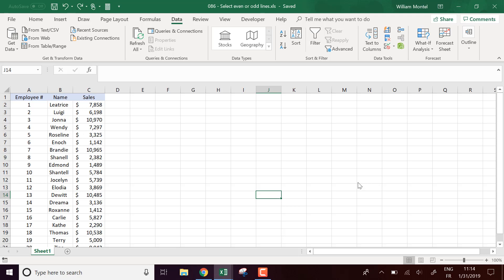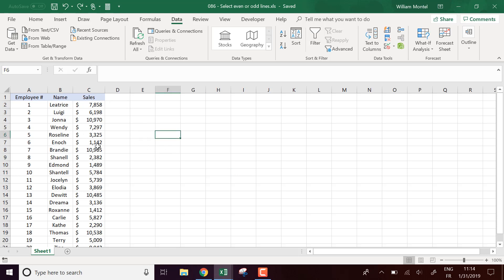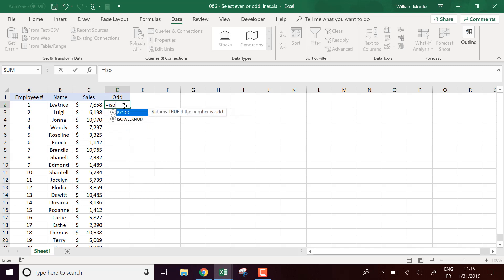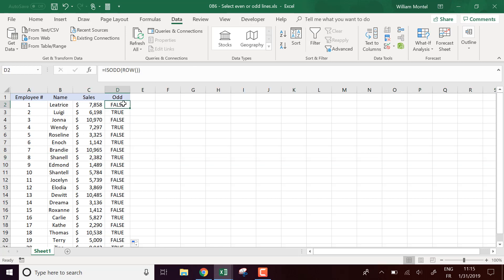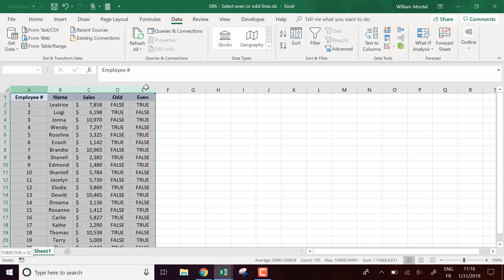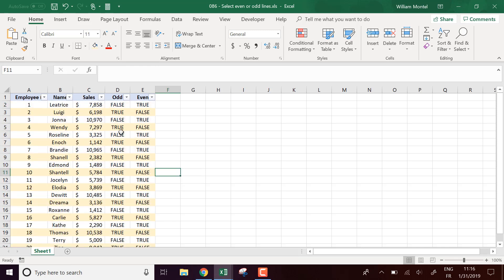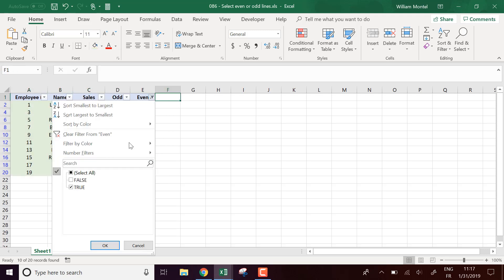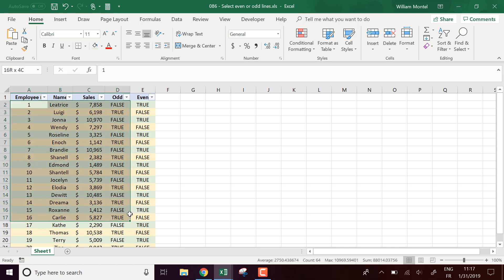Excel time saver: Select every odd row (or all even rows) - Doctor Excel #086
Doctor Excel shows you he trick to select all odd rows or all even rows.
This works too if you want to select one in every three rows or any other formula.
You will learn every formula needed and how to apply a specific format